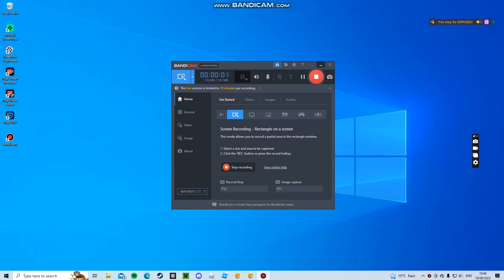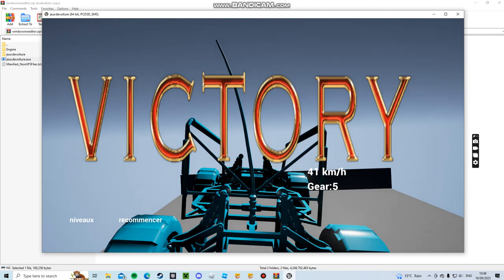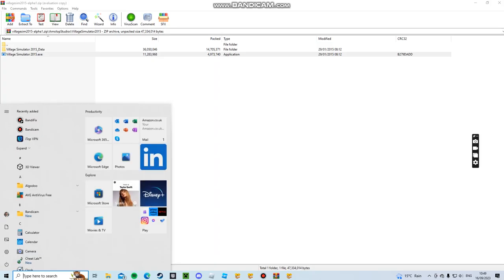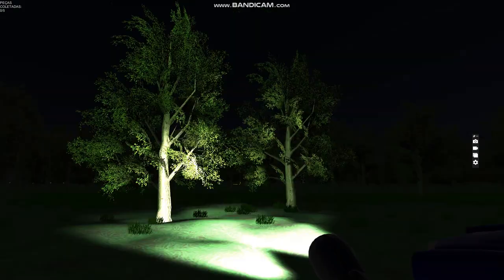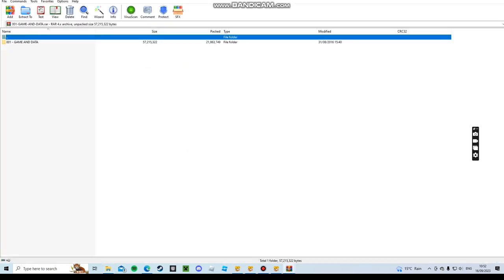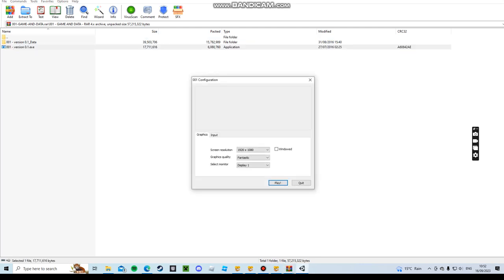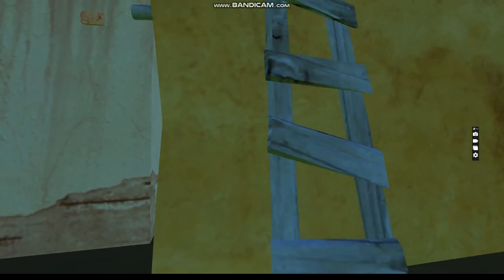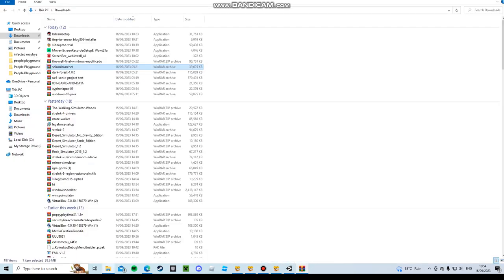I found the worst games on the internet and played them!